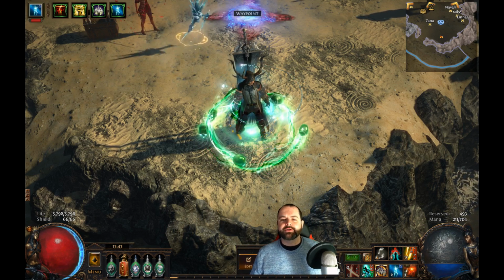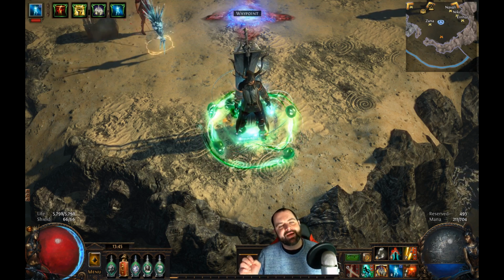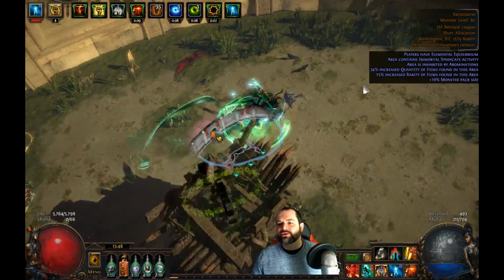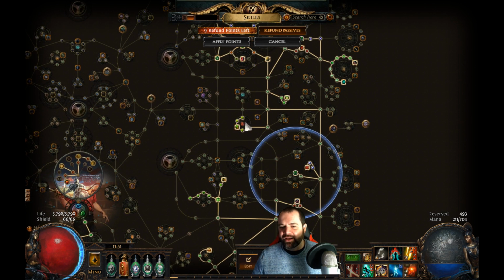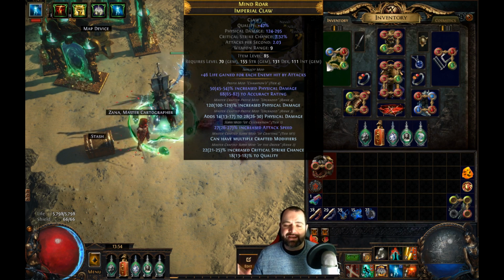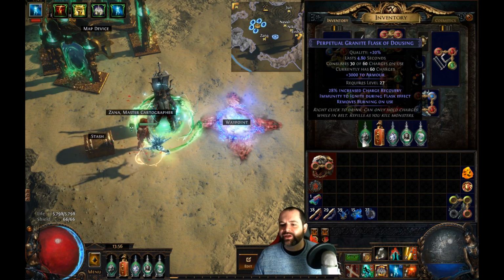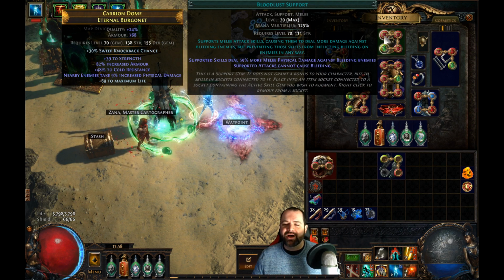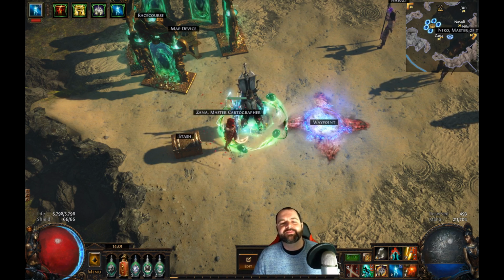SSF Betrayal, Pure Physical Impale Dual Strike Champion - Pleasant surprise, fun project